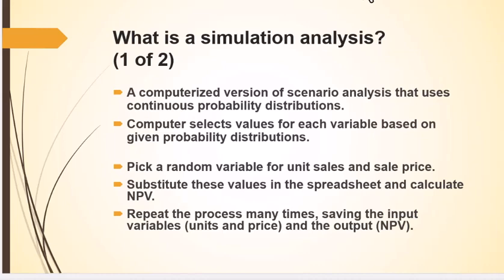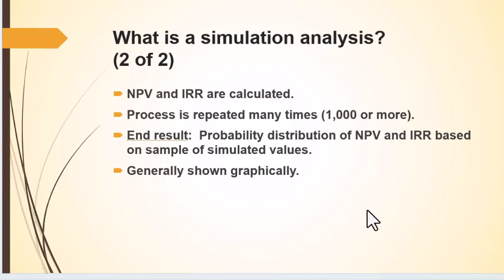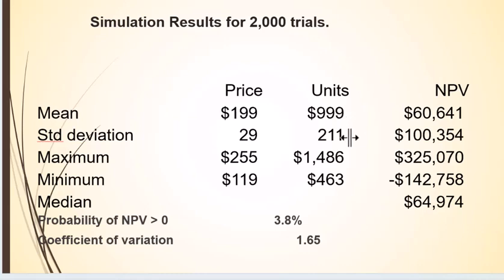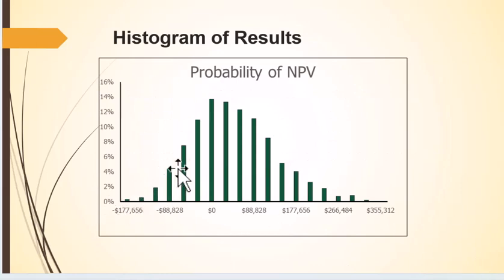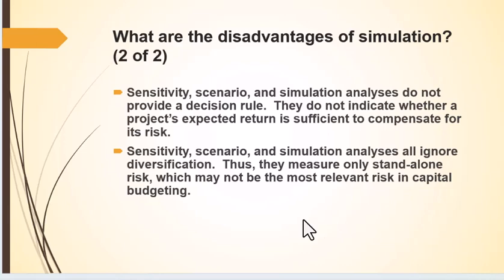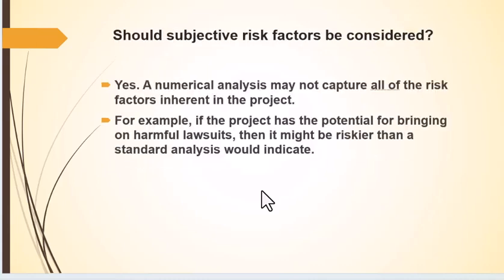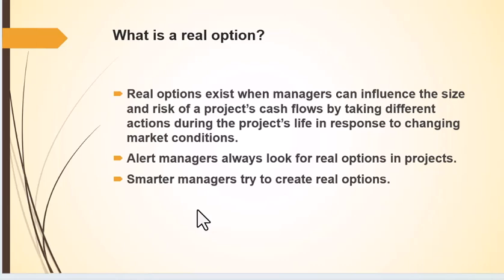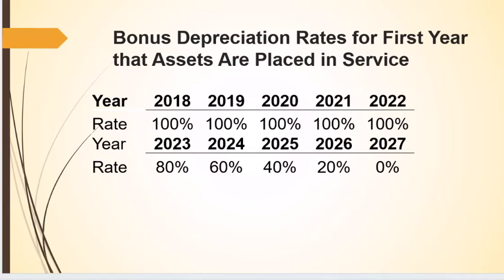MBA C11 Cash Flow Estimation for Capital Budgeting PT3